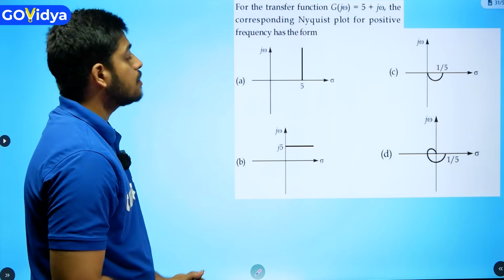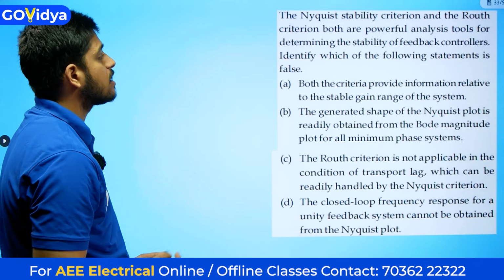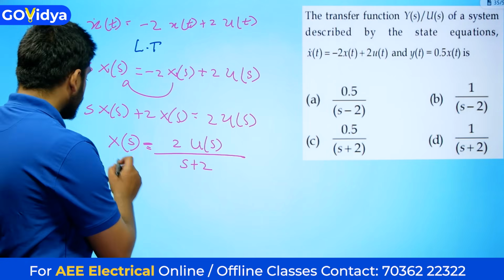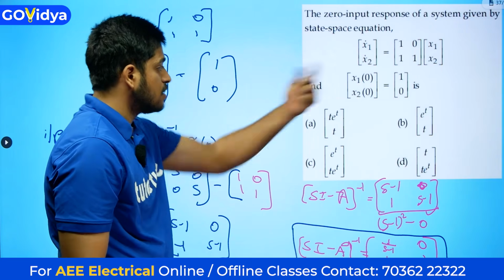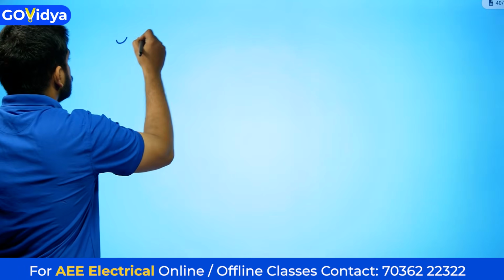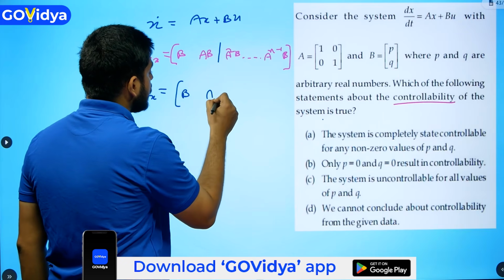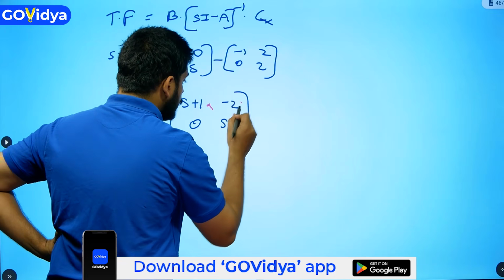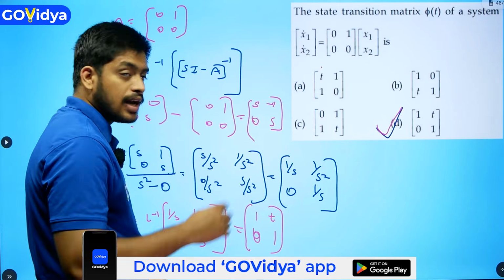AEE Electrical | 500 Important Questions Series | Control Systems Part_03 | GOVidya